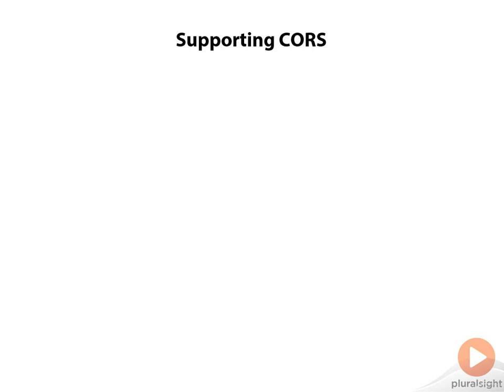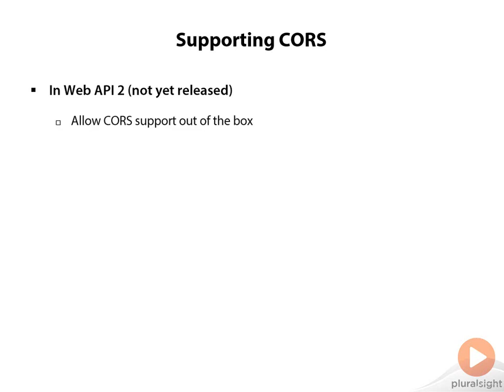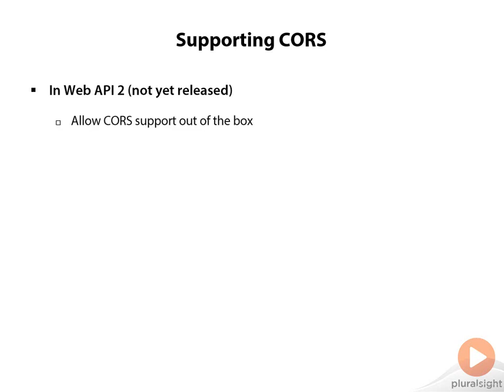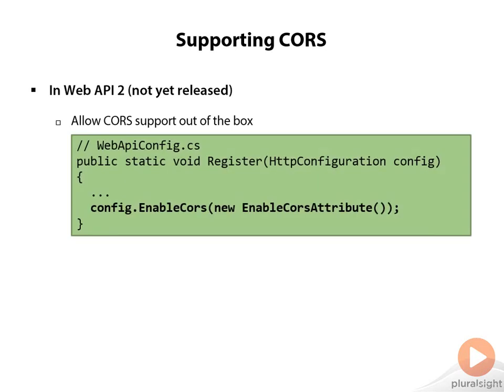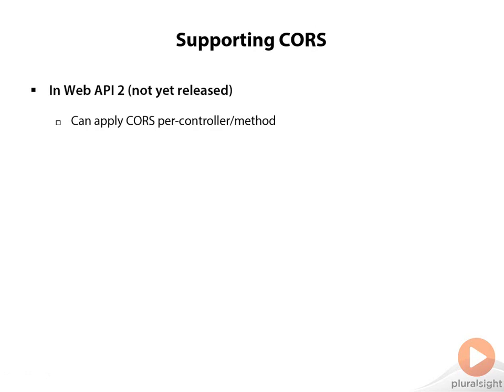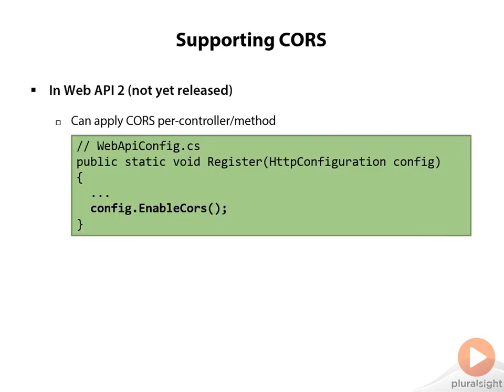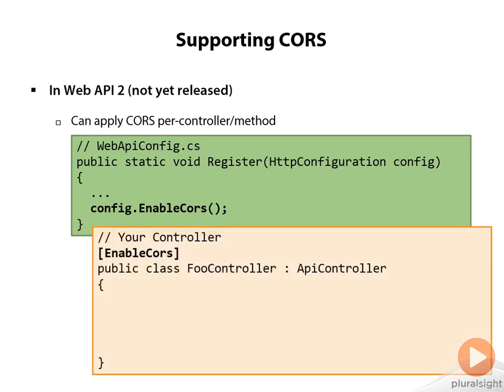ASP.NET Intermediate 1 - 4.05 Supporting CORS